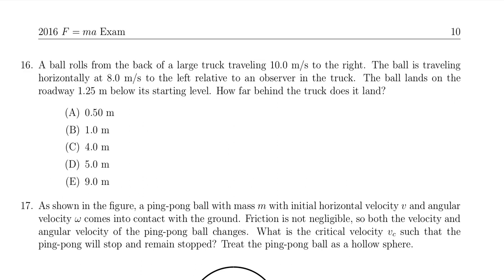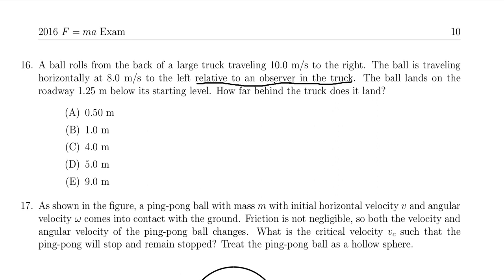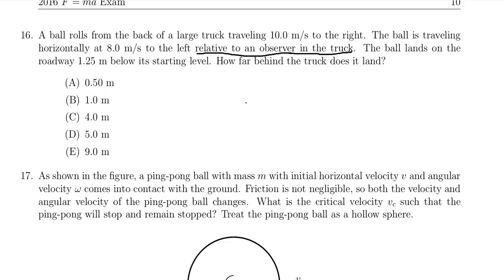F = ma 2016 Problem 16: Relative Velocities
As requested, I am doing more videos on the F=ma physics competition. Here's a cool "relativity" problem I solved.